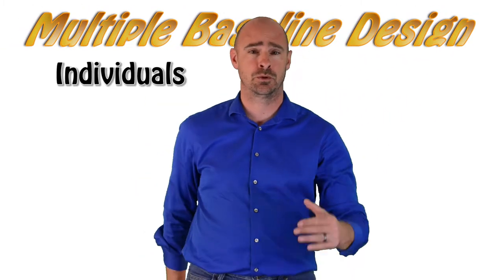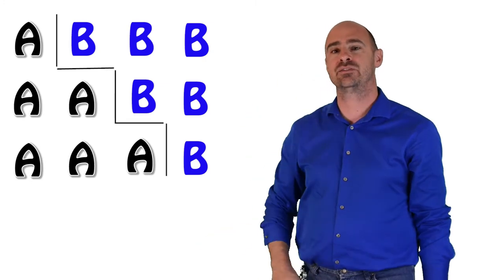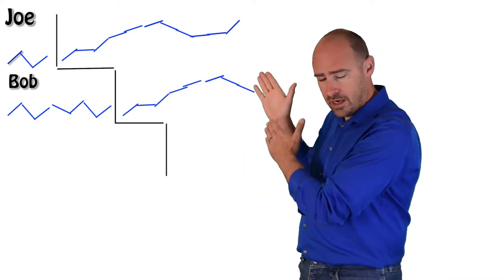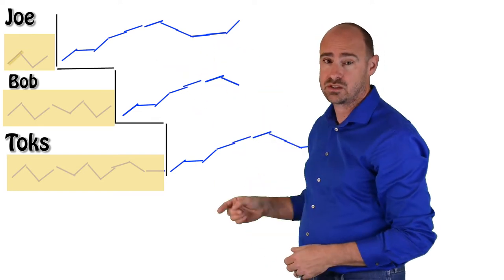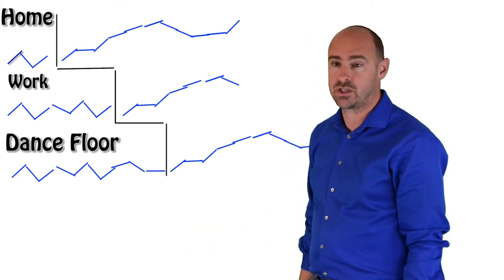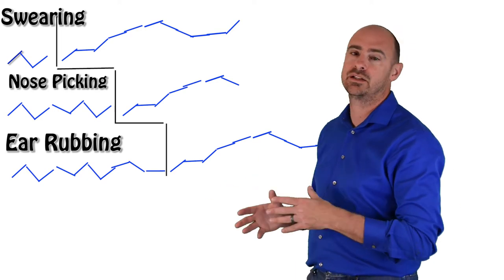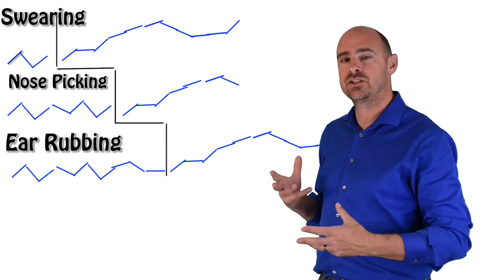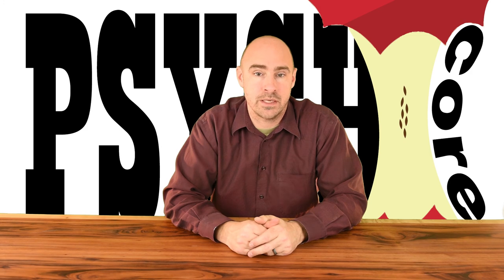(for crying out loud watch the other one we have - it's way better!) Multiple Baseline Design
For crying out loud... watch the second one! It’s way better.